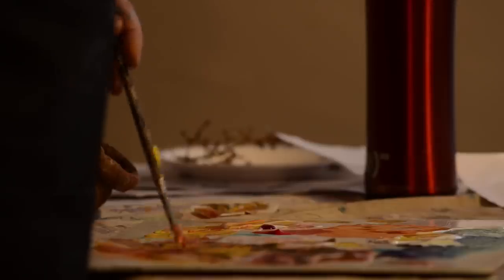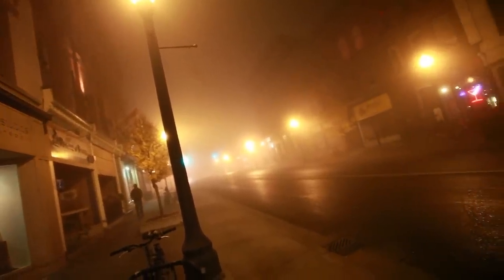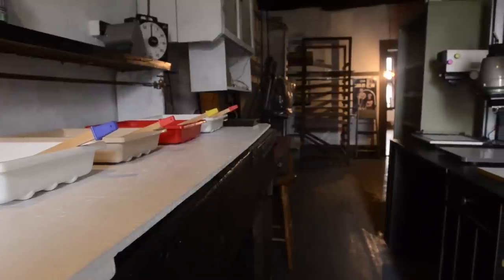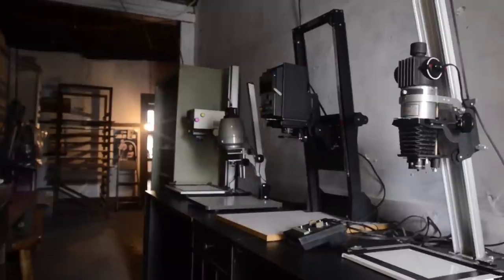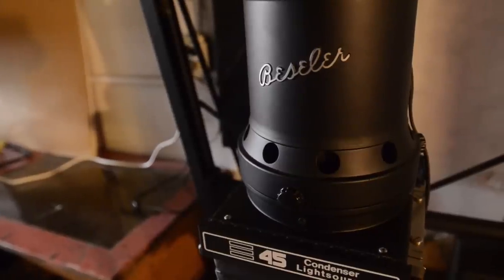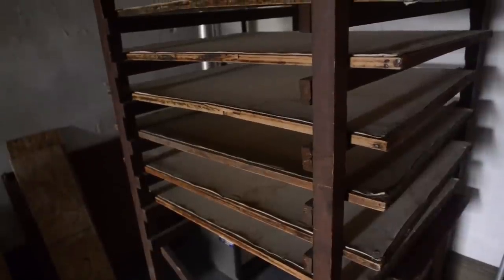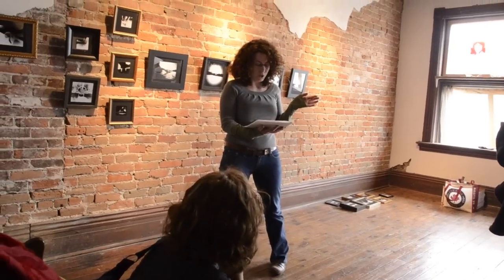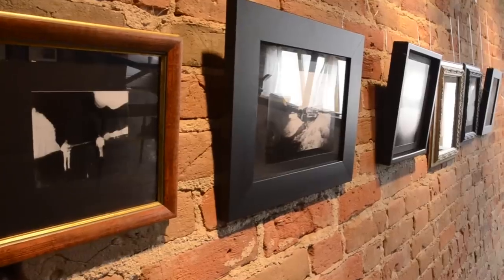Darkroom Project Indiegogo Pitch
Our pitch video for The Darkroom Project's crowdsourcing campaign. Launched in February 2013, TDP is reviving Canada's longest continuously operating darkroom (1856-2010). We're looking for donations of cash and equipment to keep us going as we pursue not-for-profit status, and create a center for the production and exhibition of hand made, film based images.